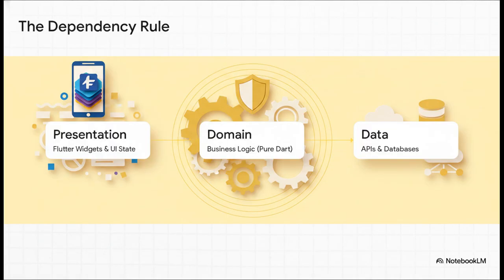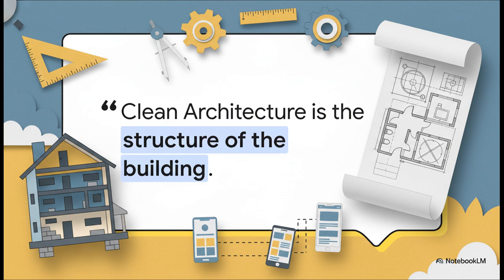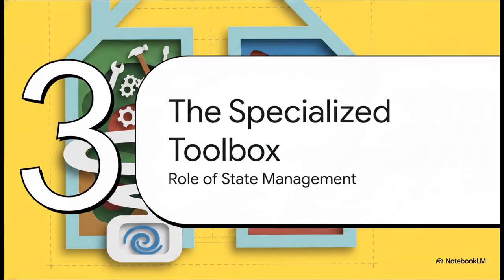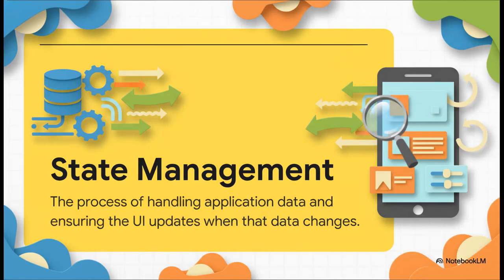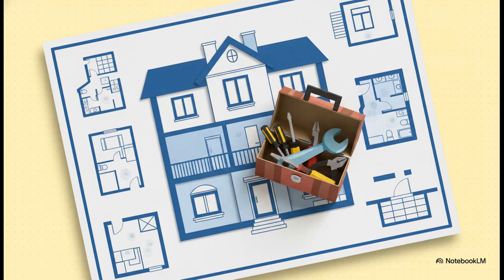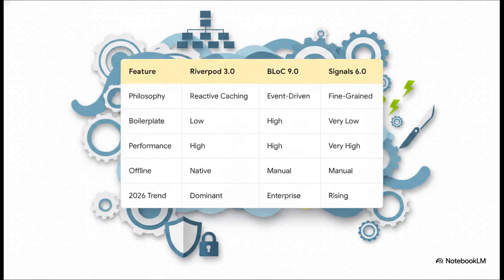Flutter s Architecture Maze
the modern landscape of Flutter development, focusing specifically on the interplay between state management libraries and architectural patterns. Riverpod 3.0 is highlighted as the contemporary standard for most projects due to its native offline persistence and compile-time safety, while BLoC 9.0 remains the preferred choice for enterprise applications requiring strict audit trails. Other tools like Signals and Provider are categorized based on their performance benefits or suitability for simpler, legacy applications.

A significant portion of the text is dedicated to Clean Architecture, a system that organizes code into independent domain, data, and presentation layers to enhance testability and scalability. While experts advocate for these structured patterns in large-scale software, they note that such frameworks may be excessive for rapid prototyping or small apps. Ultimately, the sources suggest that successful professional Flutter engineering depends on selecting the specific paradigm that best aligns with a team’s performance needs, project size, and long-term maintenance goals.